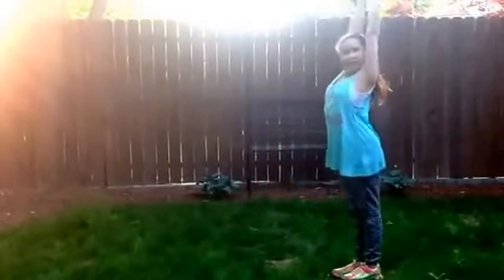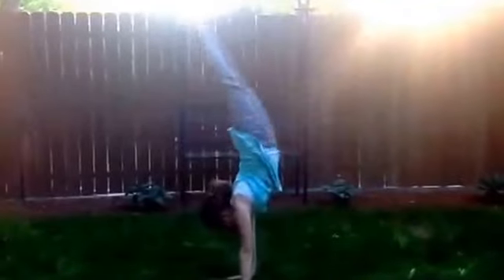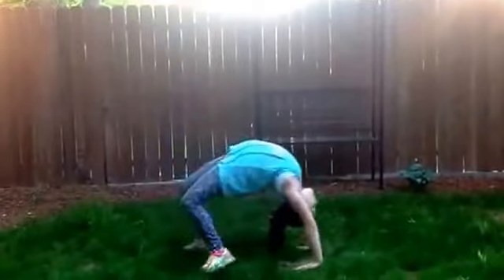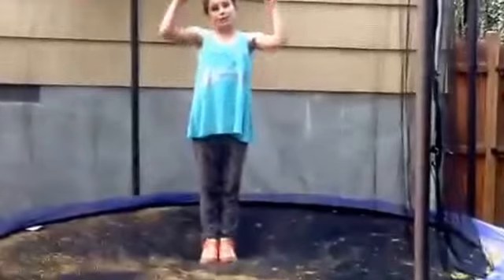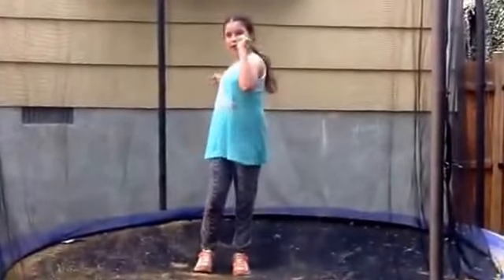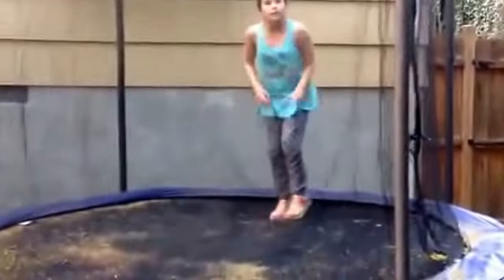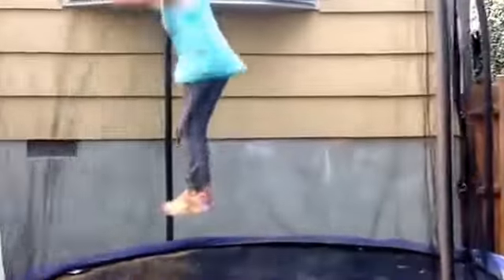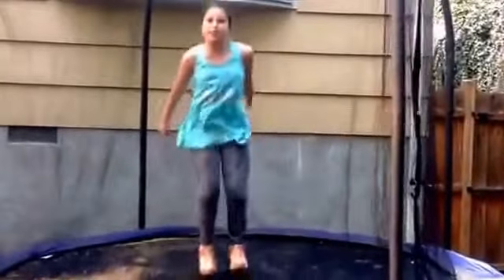Victoria's Gymnastics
Hey guys it's Victoria I hope you enjoyed my video this week.

xoxo~ Victoria